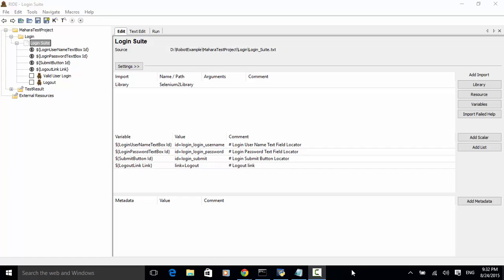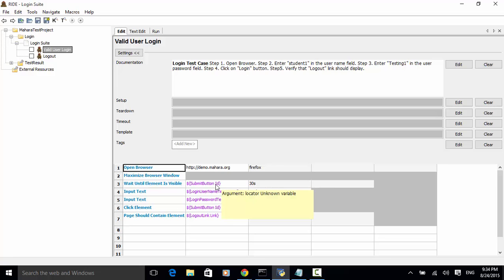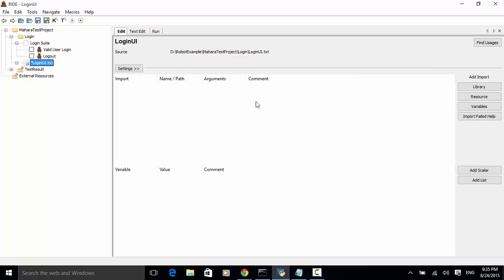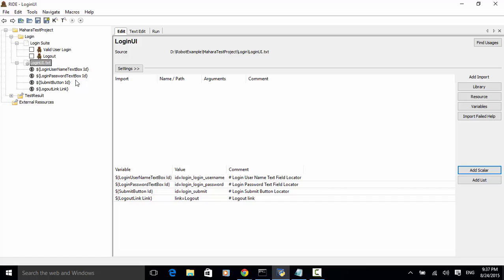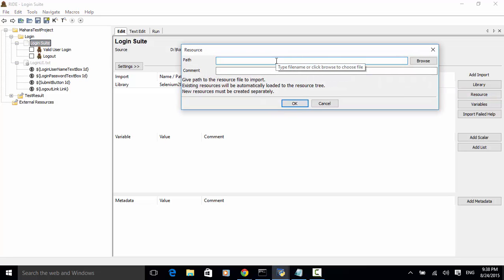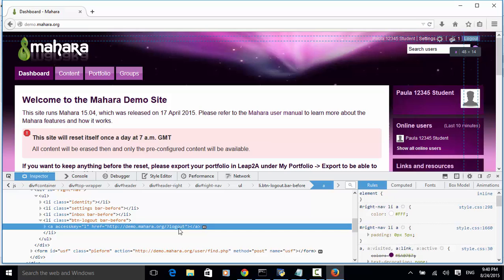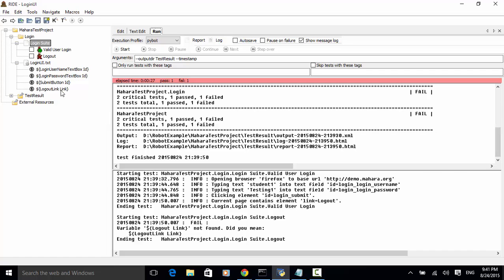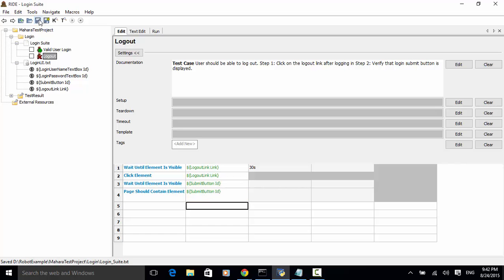Resource File Robot Framework Test Automation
This video tutorial teaches you how to use resource file in Robot Framework test automation